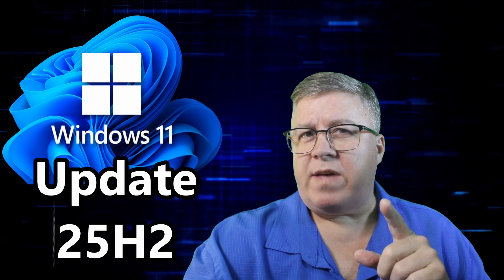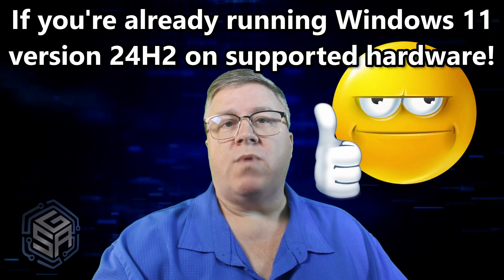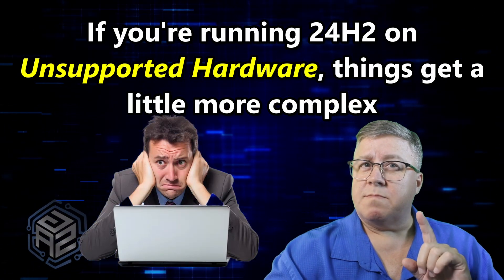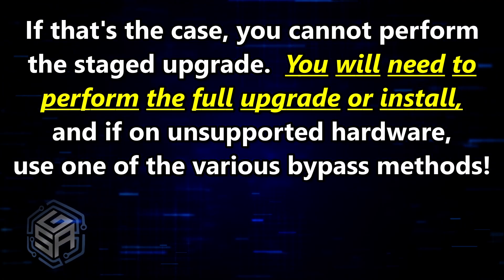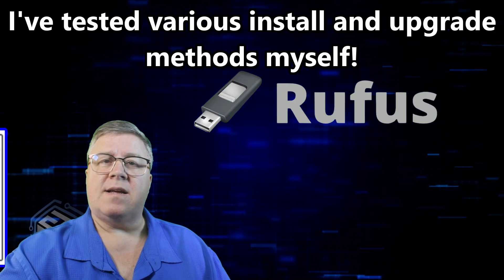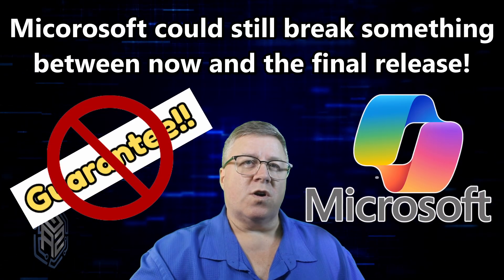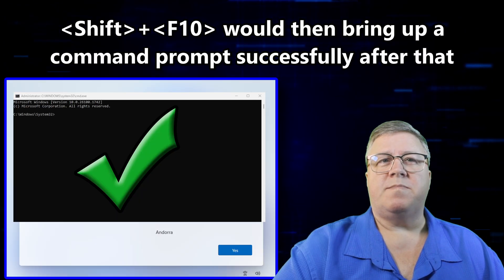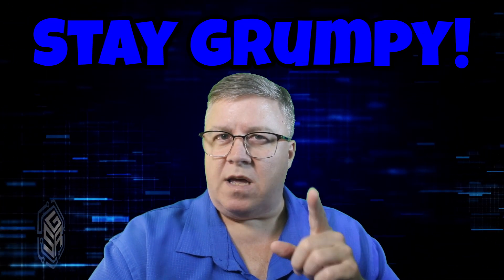Windows 11 25H2 Upgrade Worries? Here’s The Secret Truth!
Windows 11 25H2 isn’t officially out yet — but I got early access to the Insider Preview and ran it through real-world tests.
And yes — that includes unsupported hardware. 😈

Wondering if your favorite upgrade tricks still work?
⚠️ Microsoft might shut them down before the final release this fall — so if you’re thinking about upgrading, now’s the time to find out what’s possible.

I tested several popular install and upgrade methods, and what I discovered might surprise you.
No gimmicks. No BS. Just facts from the front lines of Windows 11.

(Early access, behind-the-scenes, members-only posts, and more.)

🔧 Gear I’ve Been Testing or Using Lately:
Samsung 990 Pro SSD 4TB M.2
Sabrent USB-C Enclosure (NVMe/SATA)
Toshiba 4TB Portable USB-C Drive
150W USB-C Fast Charger
CyberPower 1500VA UPS
BENFEI DisplayPort to HDMI Adapter

🎥 My Setup:
Microphone: Blue Yeti
Camera: Canon Rebel T7
Capture Card: Elgato HD60 X
Lighting: Elgato Key Light
Studio Lighting: Torjim Softbox Kit